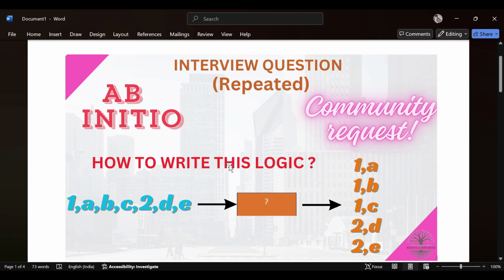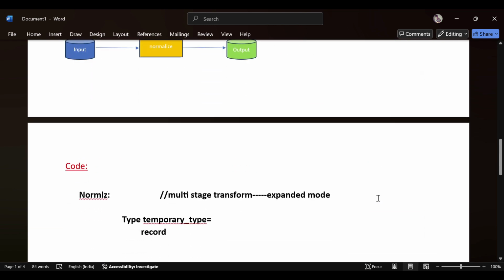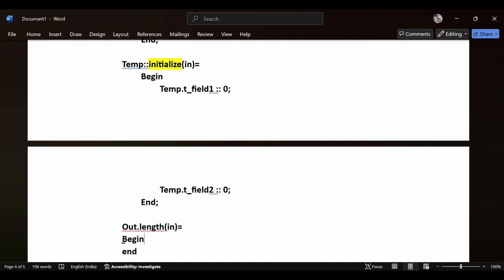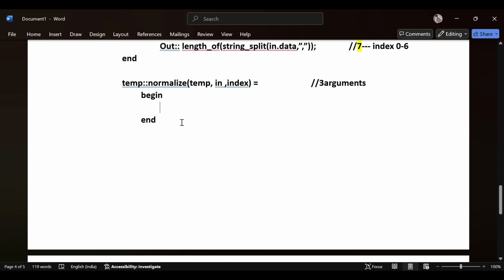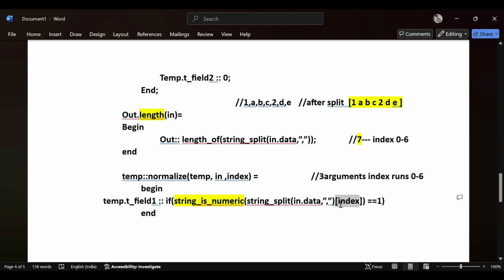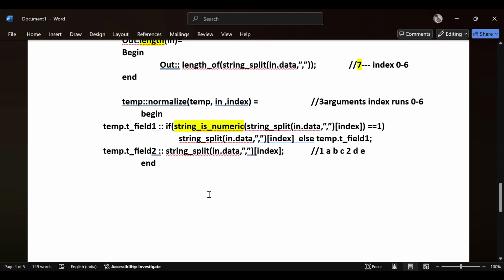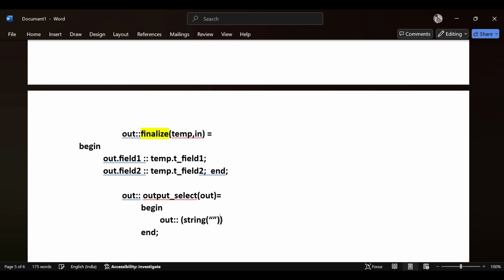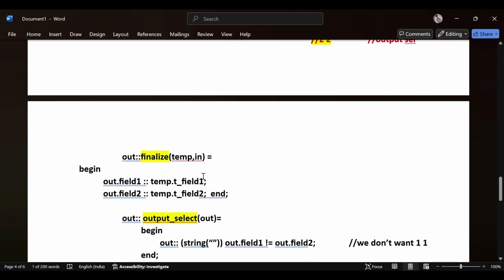Turning 1,a,b,c,2,d,e into Structured Rows - Abinitio Interview Qs Solved!!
Hi All,
  We will solve this repeated interview question requested by our community member.